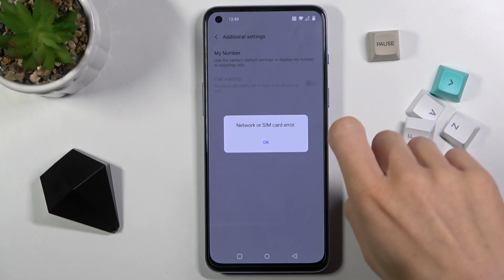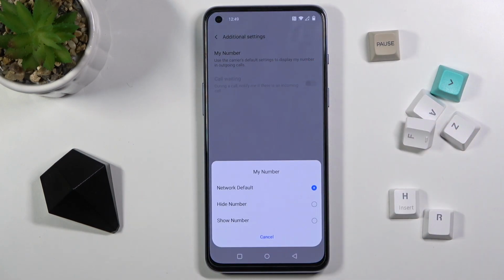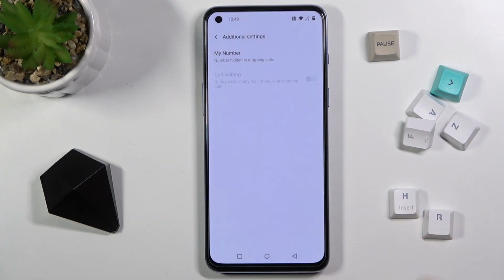How to Hide Caller ID in OnePlus Nord 2 5G – Caller Identification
Check more info about OnePlus Nord 2 5G:
Hey Everyone! If you want to make your number private so that no one can determine when you receive an incoming call, then we've come to the right place. In this video, you can find how to correctly and quickly enter the OnePlus Nord 2 5G settings and hide your phone number. So, if you want to hide your number on OnePlus Nord 2 5G, then open our video and follow our Specialist.

How to Disable Caller ID in OnePlus Nord 2 5G?
How to Make Number Private in OnePlus Nord 2 5G?
How to Hide Phone Number in OnePlus Nord 2 5G?